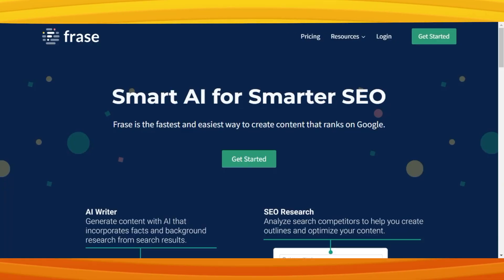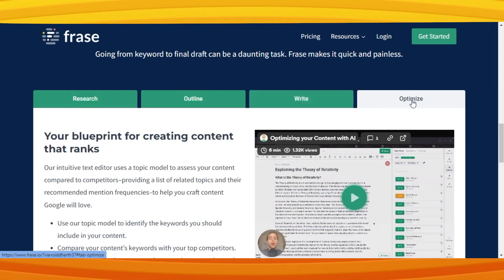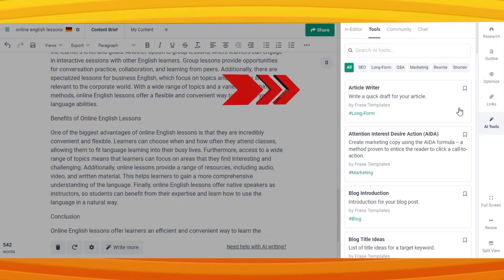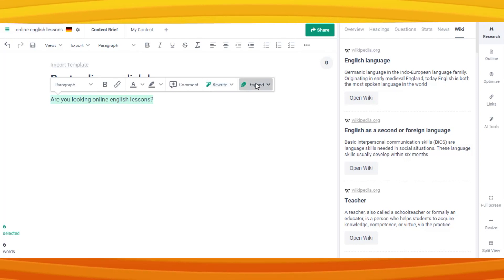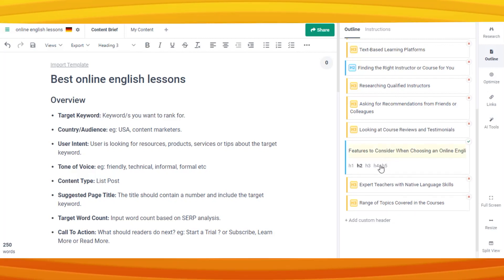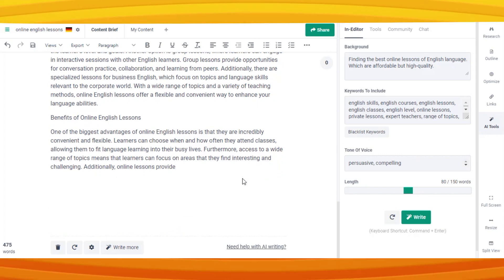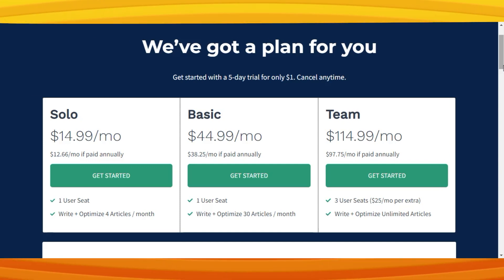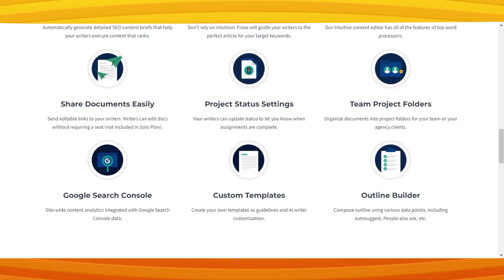Don't Wait: Discover Why Frase.io is 2025’s Must-Try AI Content Writer!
In today's video, we're thrilled to introduce you to Frase AI, the game-changing AI content writer that's here to supercharge your content creation process.

Are you tired of spending hours researching, brainstorming, and writing content for your website or blog? Frase AI has got you covered! It's the ultimate solution for content creators, bloggers, marketers, and businesses of all sizes.

Key Features:

Affordable Content Creation: Frase AI is not only incredibly powerful but also budget-friendly, making it accessible for everyone, from startups to established businesses.

SEO Optimization: Say goodbye to the headaches of SEO. Frase AI generates content that's not only engaging but also fully optimized for search engines. Get more organic traffic without the hassle!

What Makes Frase AI Stand Out?

1️⃣ Content Research: Frase AI scours the web for the latest and most relevant information, ensuring your content is up-to-date and well-informed.

 2️⃣ Topic Generation: Struggling to find fresh content ideas? Frase AI generates a wide range of topic suggestions to inspire your next article.

3️⃣ Content Creation: Let Frase AI do the heavy lifting. With its user-friendly interface, it can generate high-quality content in a matter of minutes.

4️⃣ SEO Recommendations: Frase AI provides real-time SEO suggestions, helping you improve your content's ranking potential.

 5️⃣ Language Support: Frase AI supports multiple languages, making it a versatile tool for global content creators.

Don't miss out on the chance to simplify your content creation process and boost your online presence. Click the link to explore Frase AI and take your content to the next level.